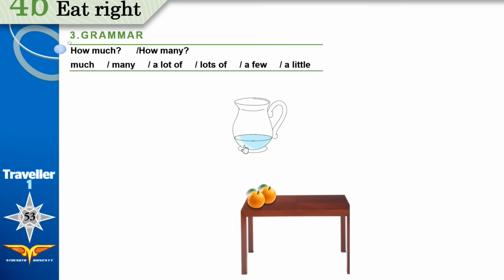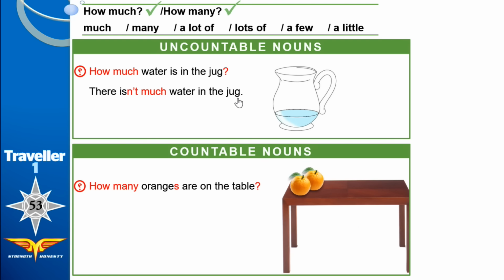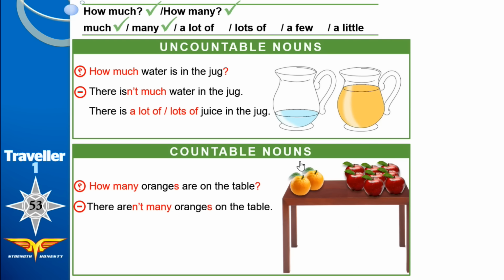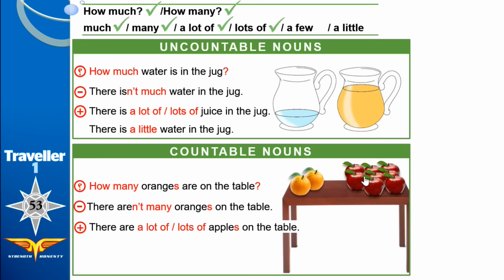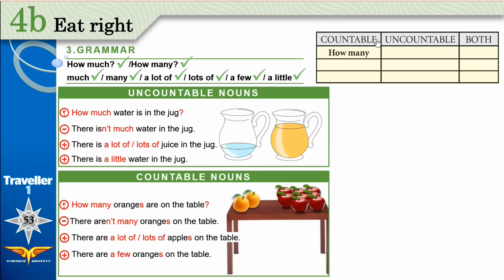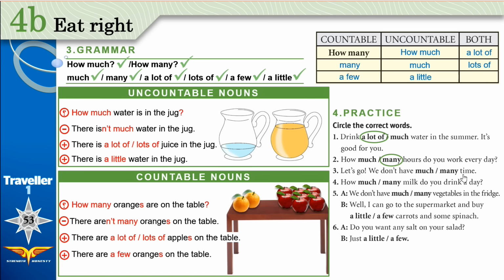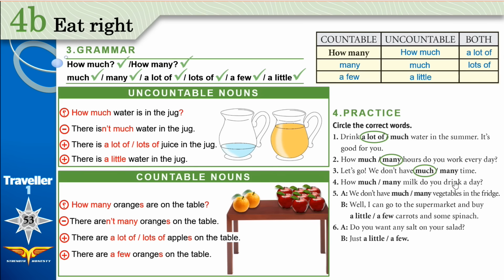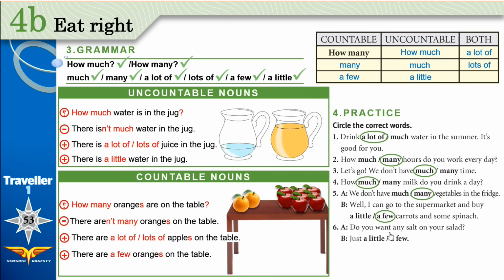Traveller 1 Module 4b 3 Grammar much, many, lots of, a few, a little + Workbook B,C,D,E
فيديو تعليمي الصف الأول ثانوي الفصل الأول من إعداد وتقديم المعلم معتصم نديم.